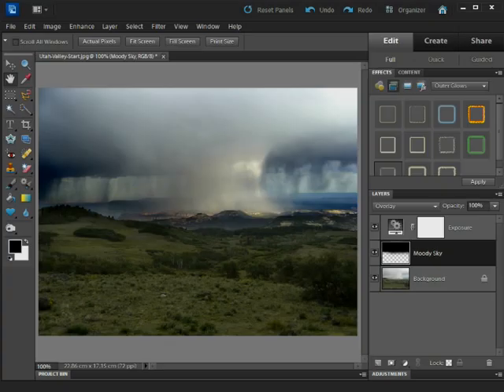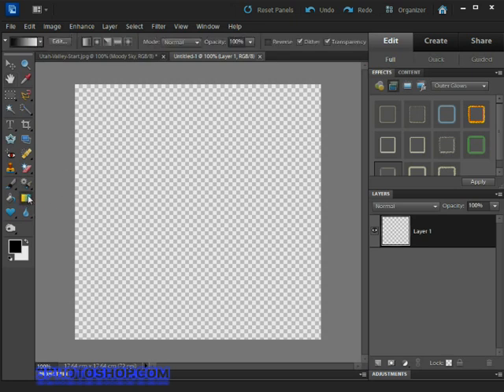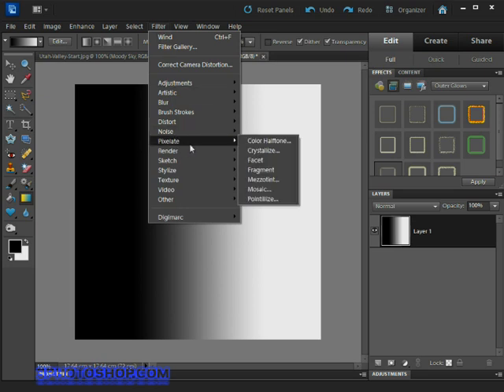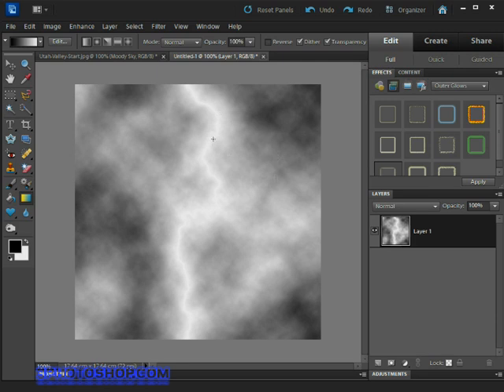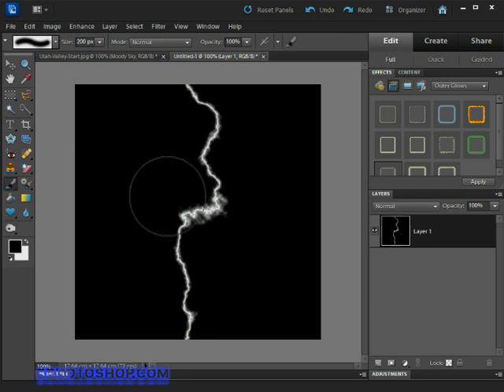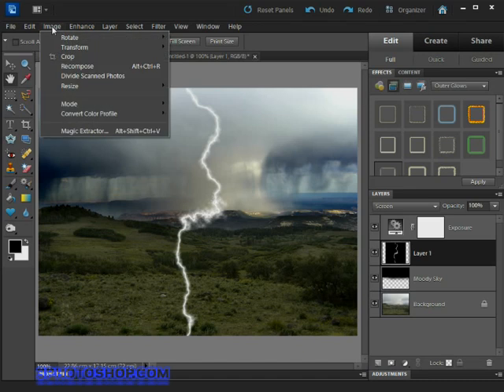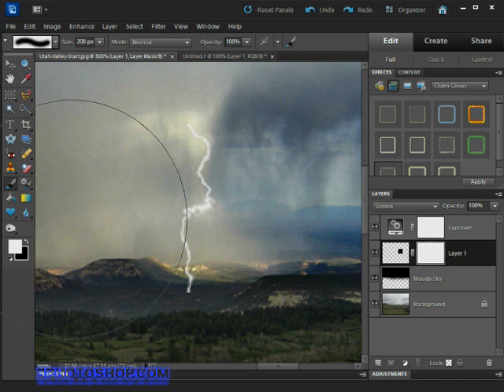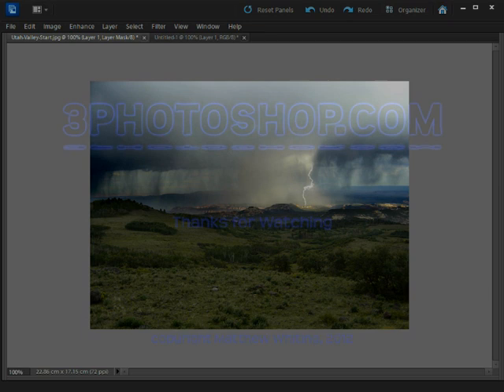Lightning Effect - Crafting a Perfect Lightning Bolt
Most tutorials out there that demonstrate how to create a realistic lightning strike use hand-drawn custom brushes. Although this method produces great results, the brushes have to be downloaded and installed, and they're seldom free. That's why I prefer the alternative method of creating a bolt of lightning the old fashioned way - using filters, tools and a little creativity. It's also much more fun and easier than you think - when you know how!